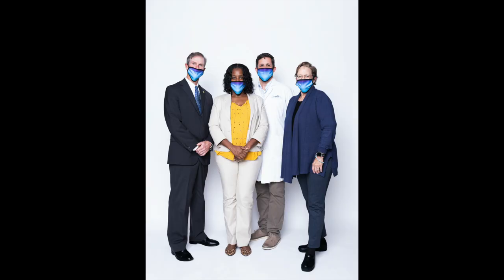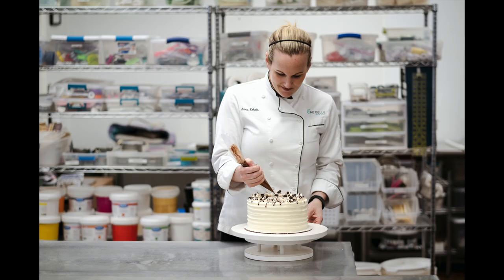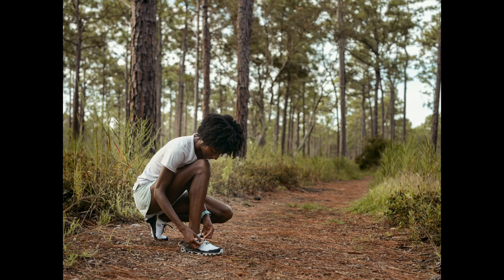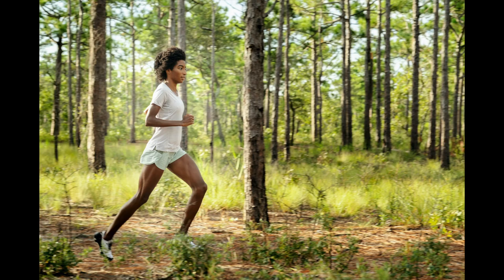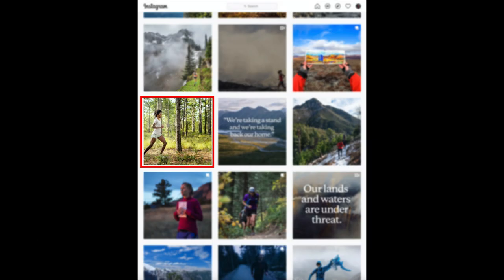What the Heck is Editorial Photography? (And Why You Should Be Shooting It)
Let's talk about editorial photography! So many people think "fashion" when they hear the word "editorial", but the genre encompasses so much more than that. In this video, I talk about what editorial photography is, how to shoot and price your editorial work, and why you should consider taking on editorial assignments.

0:00 Intro
0:21 What is Editorial Photography?
0:44 Elements of Shooting Editorial Photography
1:23 Lighting in Editorial Photography
2:42 Pricing Editorial Photography
3:40 Why You Should Be Shooting Editorials

Strobe I use for my editorial work
Reflective umbrella (make sure to get the diffusion material with it)

Gear and Software I Use:

-Fujifilm X-T3
-Zoom H6 External Recorder
-Aputure 120DII (Video Light)
-PPA ($35 off first year) (enter my name as a referring member, Kevin Kleitches)